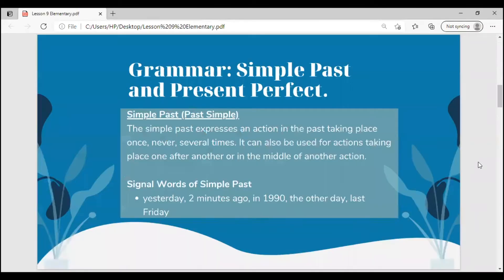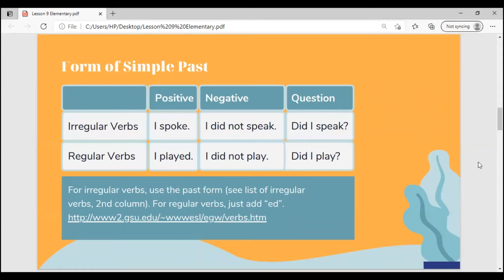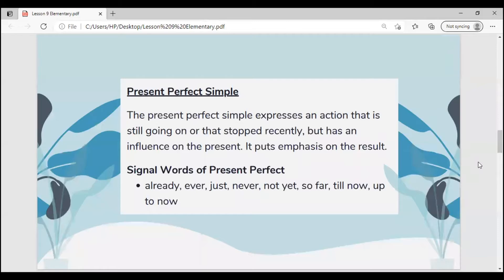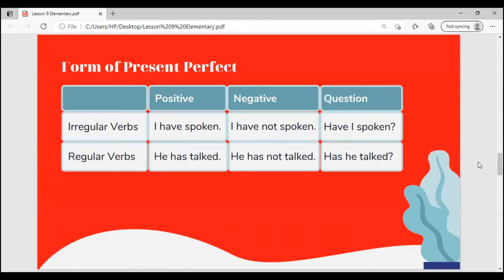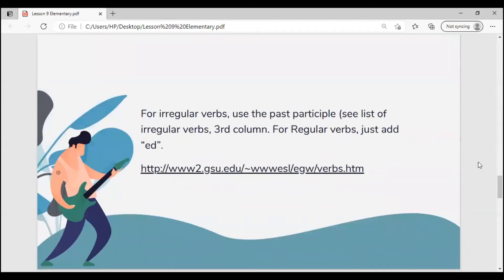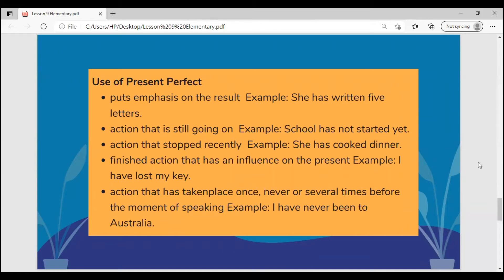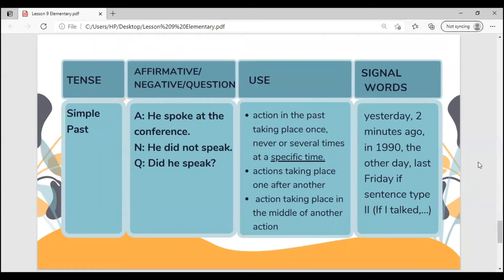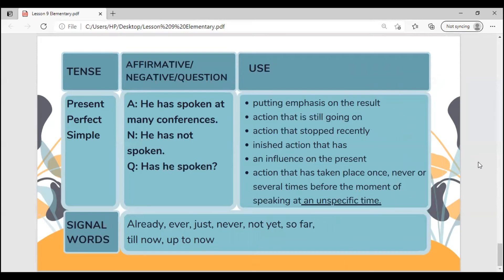Complete English Course - Elementary Lesson 9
Learn English with our complete English Course for free. This program has been developed by E-LANGUAGES CANADA and is taught by several professional Candian teachers. The teachers are native English speakers and will teach you our full program which has been organized by levels and lessons.
Levels: Beginner, Elementary, Pre-Intermediate, Intermediate, Upper-Intermediate, and Advanced.
You will also have access to our live YouTube online classes!
Level Elementary Lesson 9